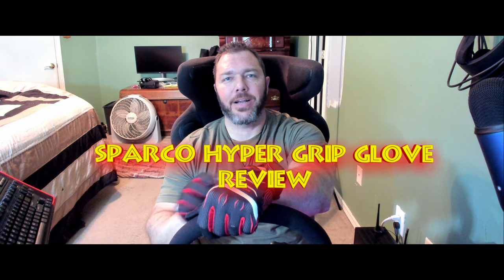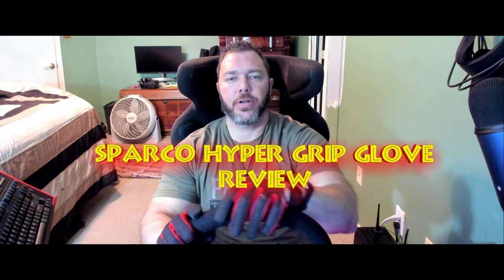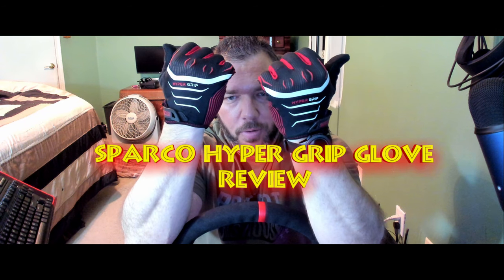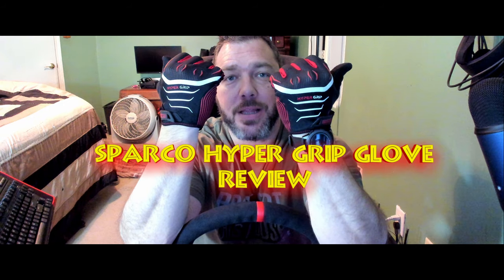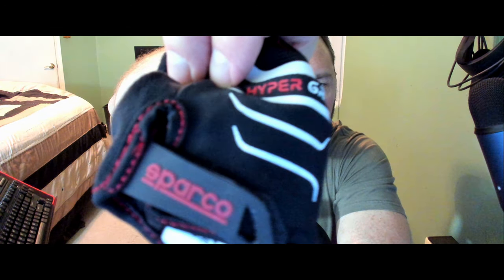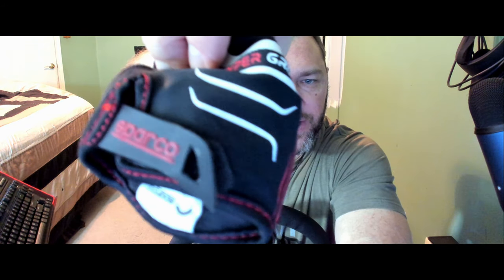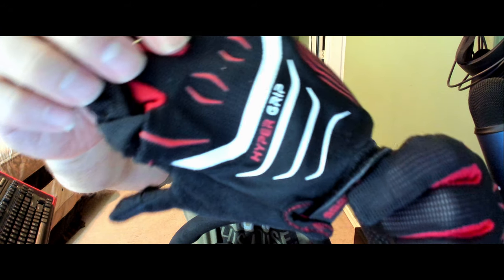Sparco Hyper Grip Glove Review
Sparco Gloves on Amazon

**Video Kit Hardware I use**
Camera Logitech C920
Camera Logitech Brio 4K
Microphone Holder
Mic Blue Yeti
Monitor Vesa Mount